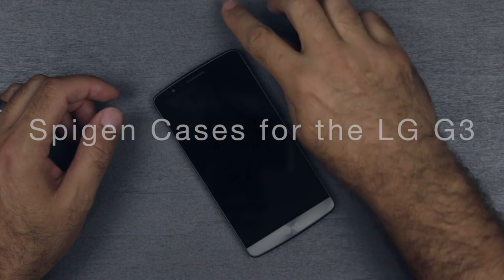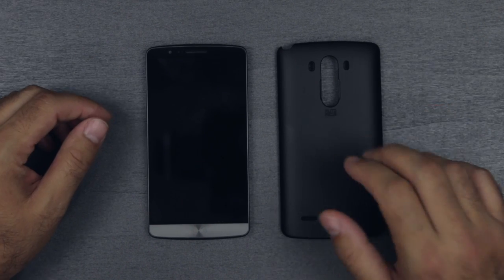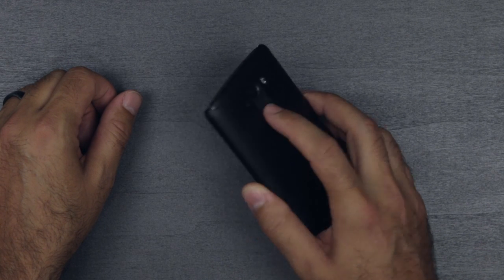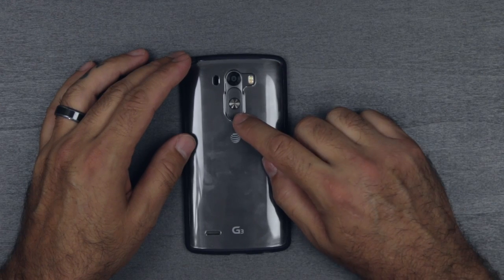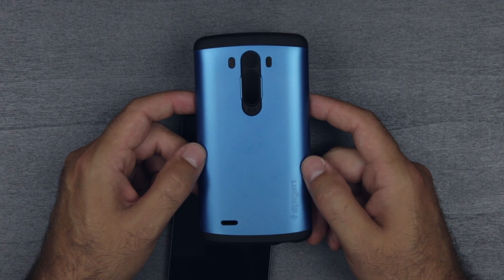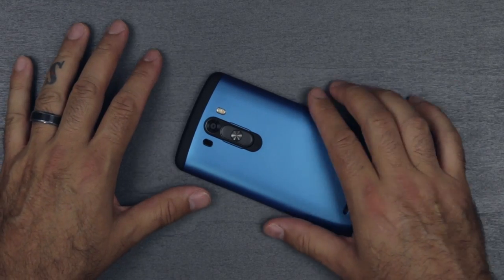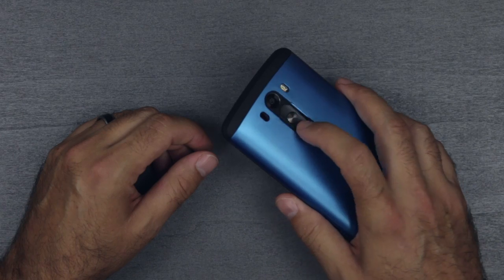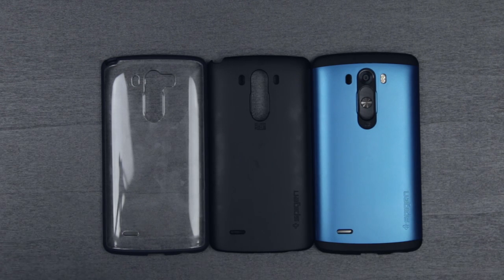LG G3 Cases (Spigen)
Ultra fit (smooth black)

Air Cushion (metal slate)-
and Gadgets I use!